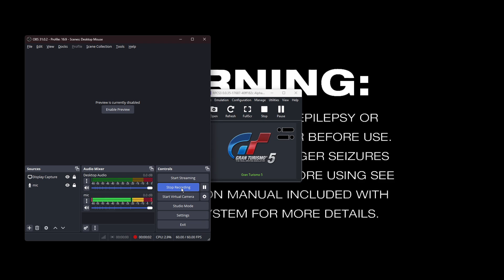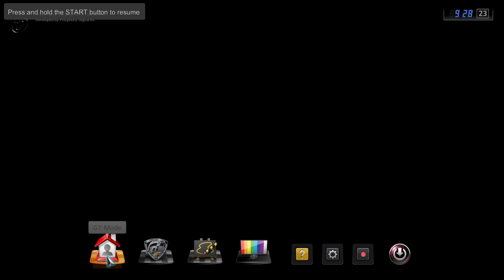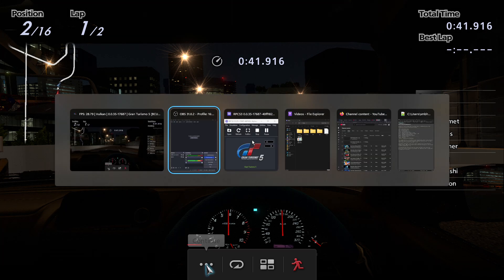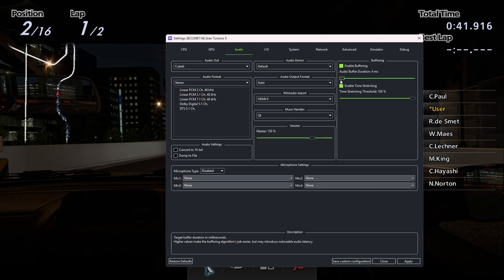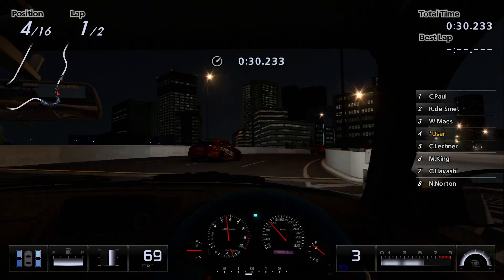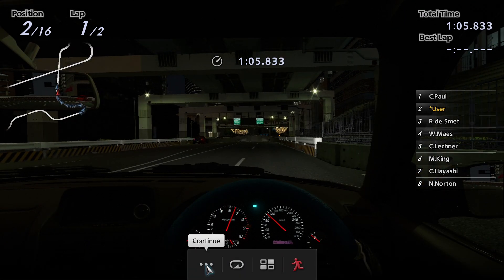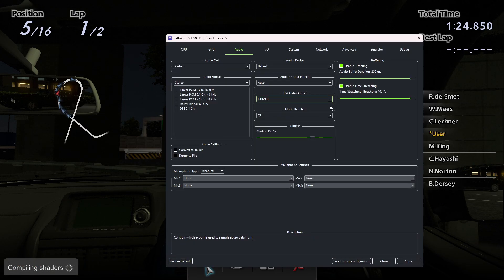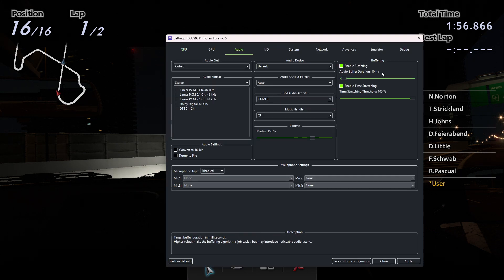Gran Turismo 5 XL Edition - Reducing RPCS3 audio crackle!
A couple settings that reduced audio crackle / stutter for me in Gran Turismo 5 XL Edition (which is just GT5 with updates through version 2.01 included, and a now-long-expired PS Store store voucher code for the then-current DLC)--updated to version 2.17--for PS3, in the emulator RPCS3 in Windows!

0:00 - start
1:29 - no buffering
4:32 - with buffering
7:03 - 250 ms buffer audio delay demonstration

RPCS3's "Configuration - Audio - Buffering" "Enable Buffering"--at 10 ms buffer duration (that's 1/10th of this option setting's default of 100 ms; 100 ms would delay all sound playback by 1/10th of a second, whereas 10 ms is a 1/100th of a second sound delay)--and "Enable Time Stretching"--at max 100% Threshold--eliminate most of the audio stuttering that occurs when revving the car engines in the game on my system, a 5-6-year-old mid-range gaming laptop with "S271HL NVIDIA High Definition Audio."

3/23/25